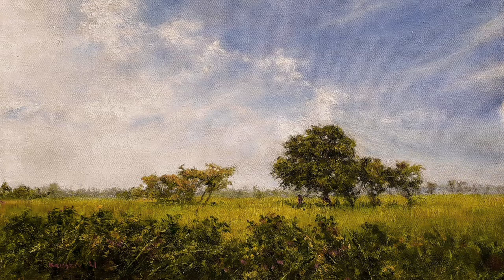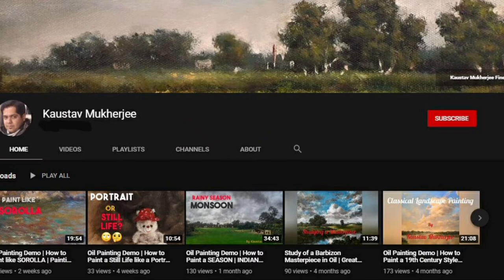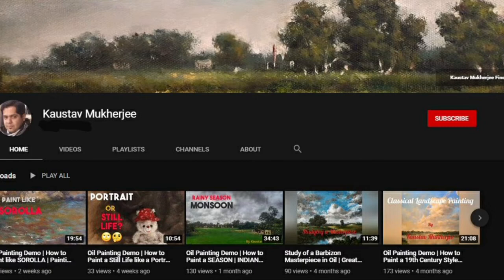Painting Tree in a Suggestive Manner | Painting Demo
This is a painting demo video about painting realistic trees in a suggestive manner. Enjoy!
Exercise on Clouds and Foliage. Oil on Canvas. 12X18 inches

Materials Used:
The white color that I used is Daniel Smith Titanium White (PW6)
Chrome Yellow Deep Hue; Yellow Ochre; Burnt Sienna; Sap Green'; Ultramarine Blue are from Camlin

Canvas is a good one from Pragati Systems

Brushes that I used here are mostly Flats, daggers and rounds. These were obtained through this vendor in amazon.in. Flat ones are from a shop in Kolkata Kumar's
Rounded painting knife is from Brustro and Daler Rowney